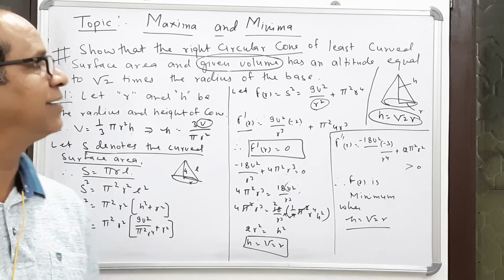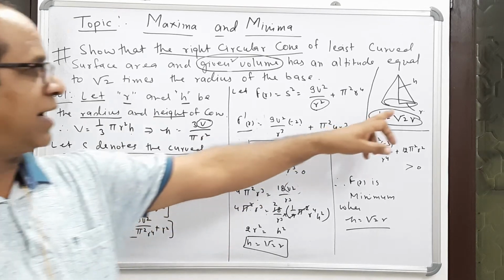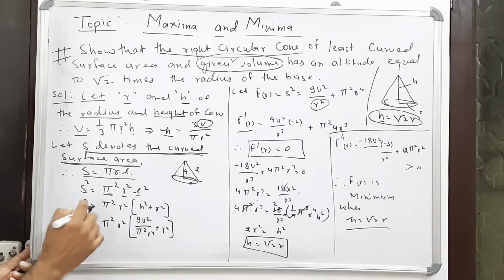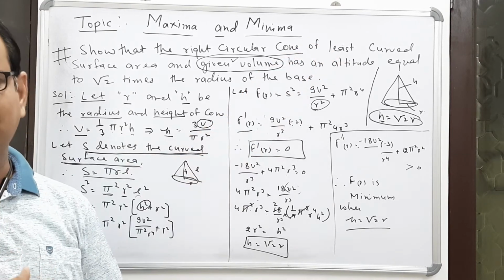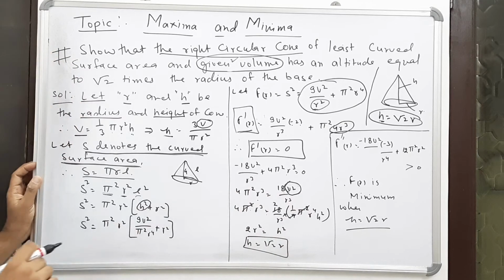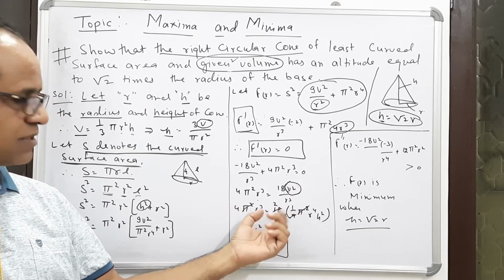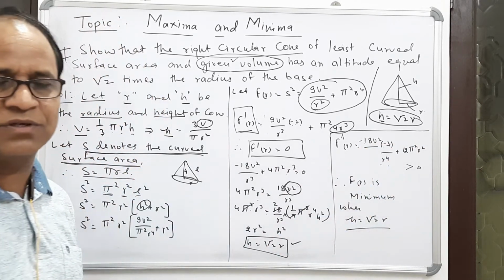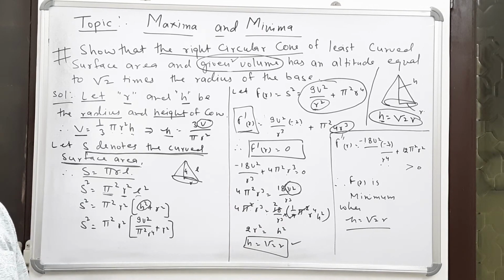CLASS-XII- MATHEMATICS- CHAPTER-6 - Applications of Derivatives.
Word Problems Based on Maxima and Minima